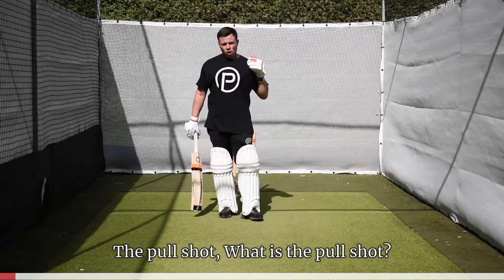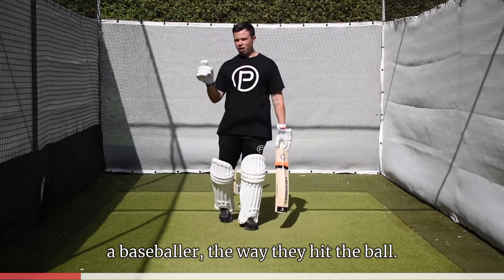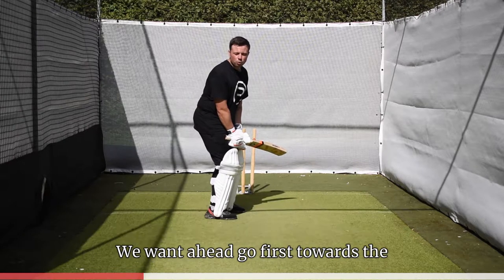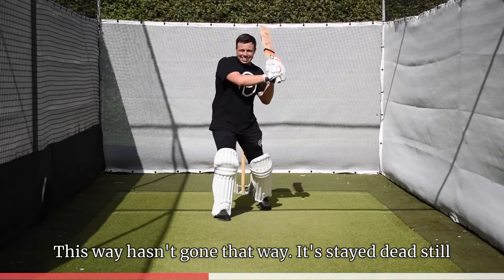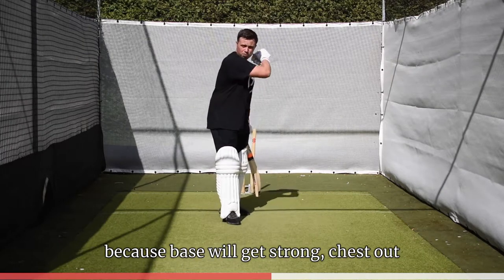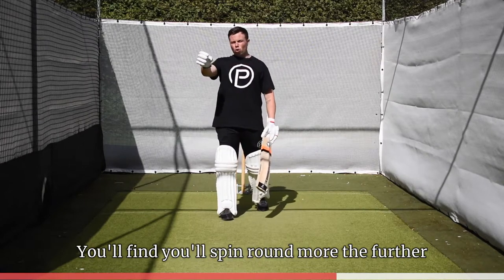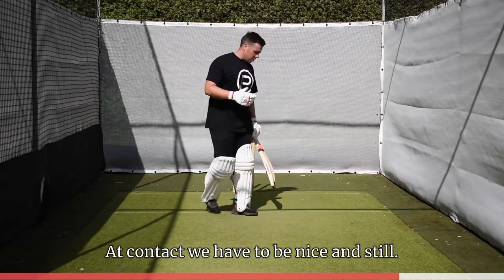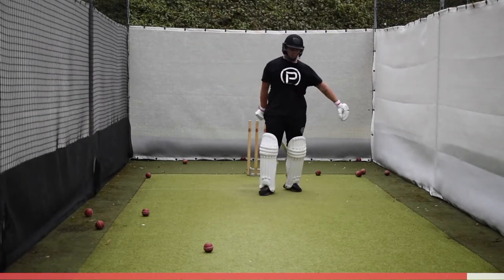HOW TO PLAY THE PULL SHOT | Precise Cricket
This video will take you through tips on how to play the pull shot. The footage is taken from the Precise Cricket online Batting Basics course which is linked below: